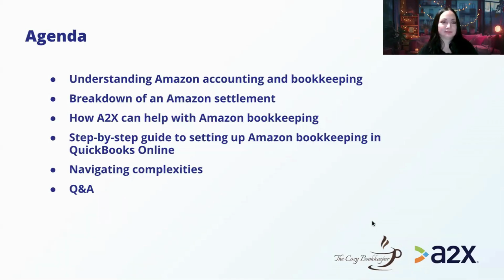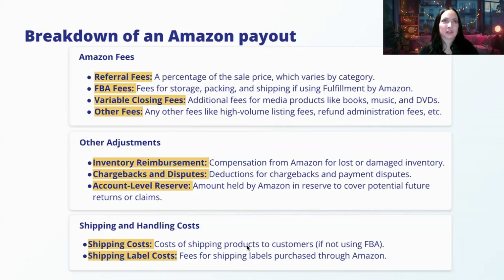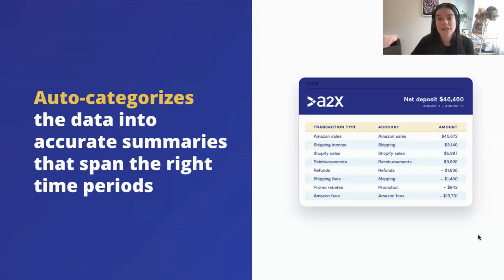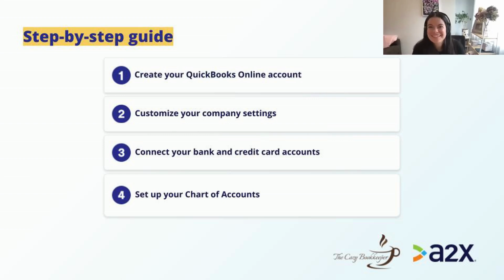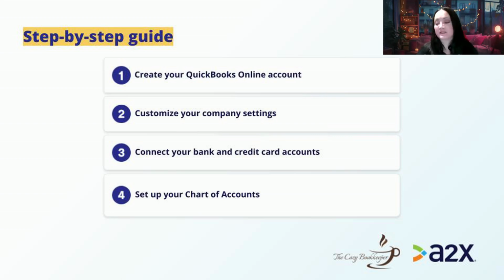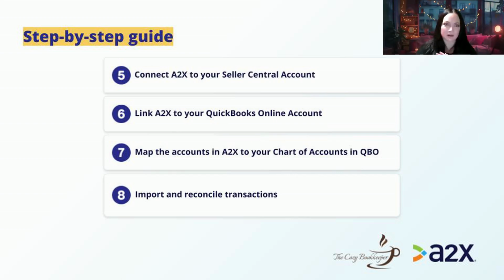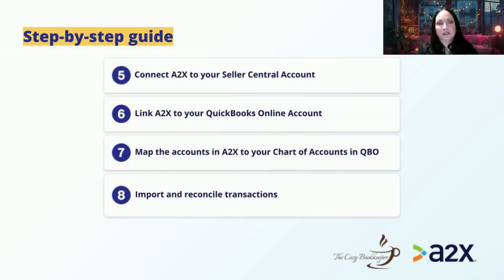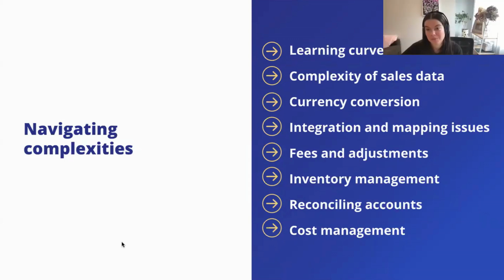How to set up your Amazon bookkeeping in QuickBooks Online using A2X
Just getting started with your Amazon accounting and bookkeeping? In this webinar recording, Amazon bookkeeping specialist Michele Palfalvi (The Cozy Bookkeeper) provides a step-by-step guide for setting up your Amazon bookkeeping in QuickBooks Online (QBO), and explains how Amazon bookkeeping in QBO is easy with A2X.

Watch to learn:
- What you need to know about Amazon accounting and bookkeeping before you get started
- Steps to set up your Amazon bookkeeping in QuickBooks Online using A2X
- How to navigate common complexities when doing your Amazon accounting and bookkeeping

Discord - Michele P - CozyBookkeeper - “beancountersupreme”

00:00 How to set up your Amazon bookkeeping in QuickBooks Online
00:22 Meet Michele Palfalvi, Founder & CEO, The Cozy Bookkeeper
03:21 Agenda
03:57 What you need to understand about Amazon settlements
11:12 How A2X can help make Amazon bookkeeping easy
13:42 Step-by-step guide: Setting up Amazon bookkeeping in QuickBooks Online using A2X
13:50 QuickBooks Online setup
24:10 A2X setup
29:18 Navigating complexities
35:50 Get in touch with Michele
38:42 Q&A
39:56 Is A2X a separate subscription from QuickBooks Online?
42:50 I just started selling on Amazon, when should I set up QuickBooks and A2X?

The information provided in our webinars and resources is meant to be general in nature. Please consult a certified expert to get advice for your specific business requirements.